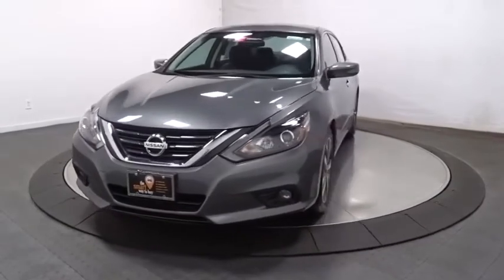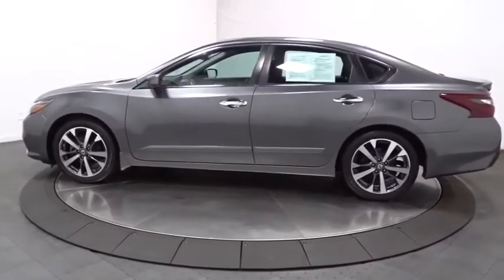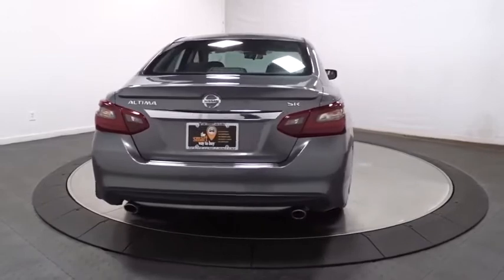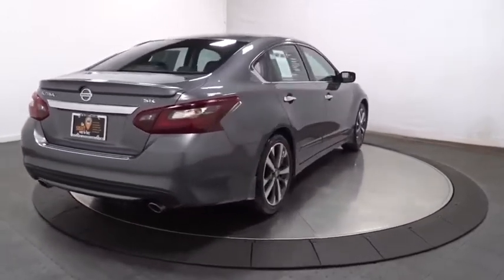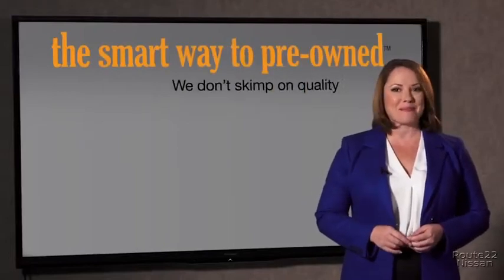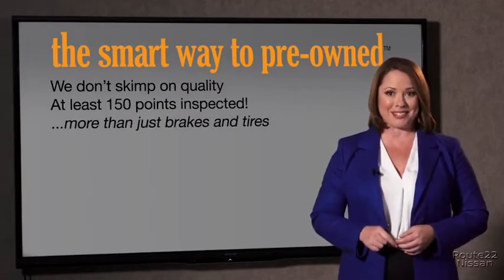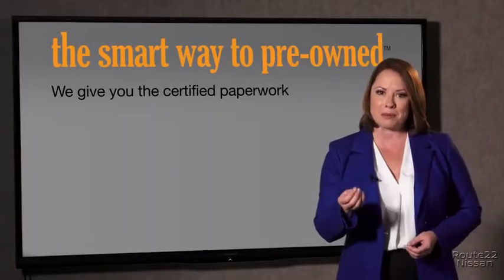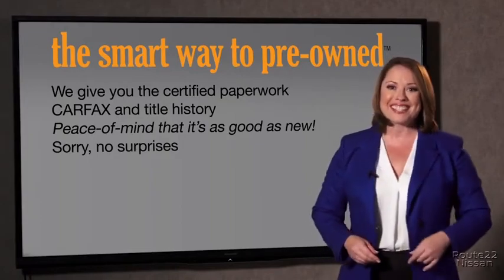2017 Nissan Altima Hillside, Newark, Union, Elizabeth, Springfield, NJ N25122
Gray  2017 Nissan Altima available in Hillside, New Jersey at Route 22 Nissan. Servicing the Newark, Union, Elizabeth, Springfield, NJ area.

The Smart Way to Buy! Are you tired of hidden fees and bogus rates ruining your search process? Now there's a way to avoid all of the nonsense Introducing the smart way to buy from Route 22 Nissan the most trusted and respected Nissan dealer in New Jersey serving Hillside, Newark, Irvington ,Elizabeth, Union ,Springfield, Woodbridge, Roselle Park, Linden and North Plainfield. Advantages of the smart way to buy are endless. There is no pressure throughout your search. You can finally feel at ease when purchasing a car since there are no hidden fees, there are no surprises no gimmicks revealed when you finally make a decision. Route 22 Nissan salespeople are direct and value your time, so there is no back and forth or confusion we know it's necessary for you to feel comfortable during the buying process and want to earn your trust. Nissan Certified Pre-Owned Buy Smart Own with Confidence. 167-point inspection, factory backed 7-year 100,000-mile limited warranty 24/7 day a week roadside assistance. *Coverage includes engine drivetrain, transmission and transfer case. Optional Securty+Plus extened protection available. Pease see dealer for coverages Smart way to buy is smart for a reason. Route 22 Nissan does the Internet research every day to obtain the best possible pricing for you. They make sure to look at competitors' pricing and numbers from industry experts so you can feel confident that you're getting the best possible pricing. It's easy to feel confident with the Smart Way to Buy. The impressive Nissan fuel-efficiency will make you quickly realize what you've been missing out on in life. It's noteworthy fuel economy and minimal emissions make this vehicle's value a cut above the rest. The Altima 2.5 SR is well maintained and has just 26,035mi. This low amount of miles makes this vehicle incomparable to the competition. You can finally stop searching... You've found the one you've been looking for. Just what you've been looking for. With quality in mind, this vehicle is the perfect addition to take home. Thank you for giving us the Opportunity for helping you with your New or Used Car purchase. Route 22 Nissan makes every effort to verify all equipment and features on each and every vehicle.Please understand this may be provided by 3rd parties please verify with the dealership for accuracy.
Window Grid Diversity Antenna,Radio w/Seek-Scan, Clock, Speed Compensated Volume Control and Steering Wheel Controls,Radio: AM/FM/CD/MP3 Audio System -inc: 5 color display, Siri Eyes Free voice recognition, illuminated USB connection port for iPod interface and other compatible devices, hands-free text messaging assistant, Radio Data System (RDS), aux-in, 4 speakers and streaming audio via Bluetooth wireless technology,Body-Colored Power Side Mirrors,Fully Automatic Projector Beam Halogen Daytime Running Headlamps w/Delay-Off,Tires: P235/45VR18 AS,Fixed Rear Window w/Defroster,Body-Colored Front Bumper,Trunk Rear Cargo Access,Chrome Door Handles,Light Tinted Glass,Body-Colored Rear Bumper,Chrome Side Windows Trim and Black Front Windshield Trim,Wheels: 18 x 7.5 Sport Aluminum Alloy,Front Fog Lamps,Speed Sensitive Variable Intermittent Wipers,Front Windshield -inc: Sun Visor Strip,Clearcoat Paint,Compact Spare Tire Mounted Inside Under Cargo,Galvanized Steel/Aluminum Panels,Black Grille w/Chrome Accents,Steel Spare Wheel,Lip Spoiler,4-Way Passenger Seat -inc: Manual Recline and Fore/Aft Movement,Engine Immobilizer,Front And Rear Map Lights,Driver And Passenger Visor Vanity Mirrors w/Driver And Passenger Illumination,Manual Tilt/Telescoping Steering Column,Delayed Accessory Power,Leather Gear Shift Knob,Power 1st Row Windows w/Driver 1-Touch Up/Down,Driver Seat,2 Seatback Storage Pockets,Analog Display,Proximity Key For Doors And Push Button Start,Illuminated Locking Glove Box,Air Filtration,Outside Temp Gauge,Leatherette Door Trim Insert,Full Cloth Headliner,Seats w/Cloth Back Material,60-40 Folding Bench Front Facing Fold Forward Seatback Rear Seat,Remote Keyless Entry w/Integrated Key Transmitter, 2 Door Curb/Courtesy, Illuminated Entry, Illuminated Ignition Switch and Panic Button,Driver Foot Rest,Gauges -inc: Speedometer, Odometer, Engine Coolant Temp, Tachometer, Trip Odometer and Trip Computer,Power Door Locks w/Autolock Feature,Cruise Control w/Steering Wheel Controls,Front Center Armrest w/Storage and Rear Center Armrest,Leather/Metal-Look Steering Wheel,Front Bucket Seats -inc: 8-way power driver's seat w/2-way driver power lumbar sup